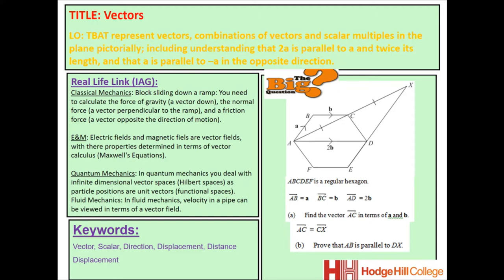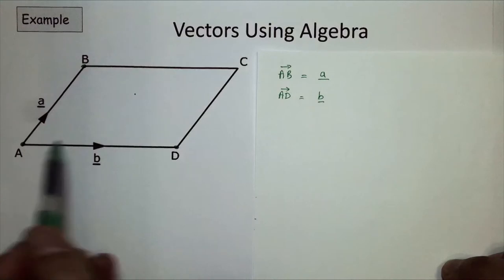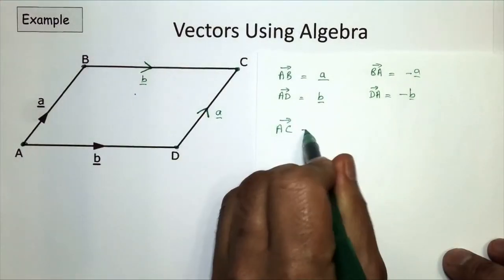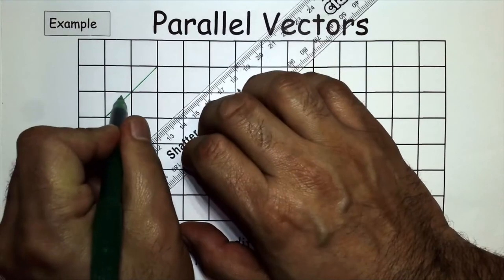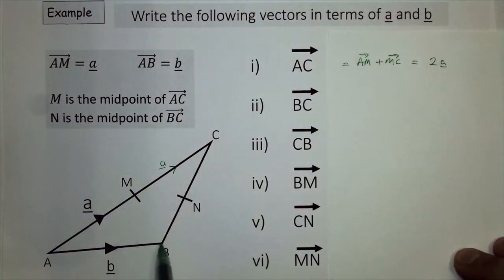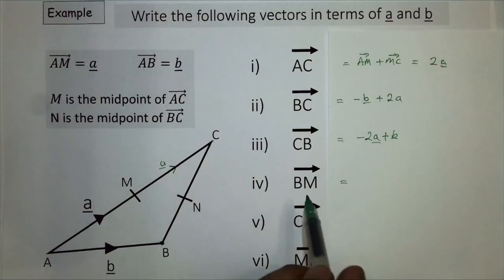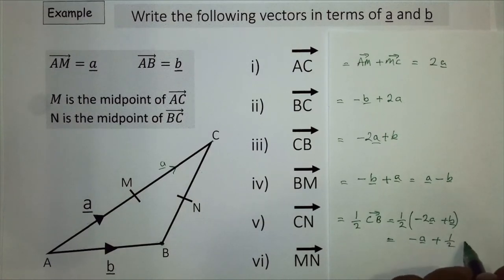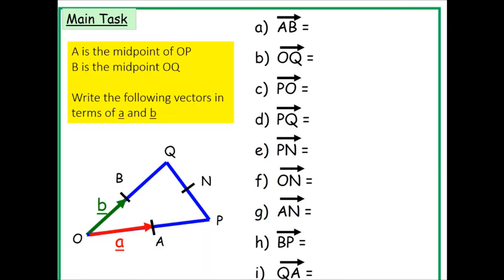Maths - Vectors Lesson 2